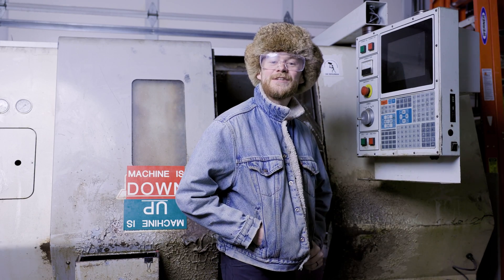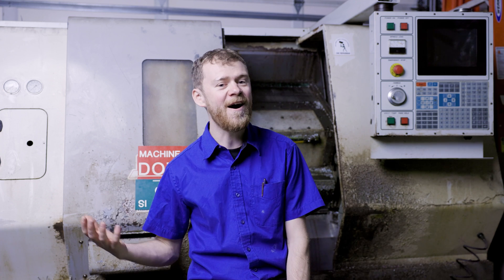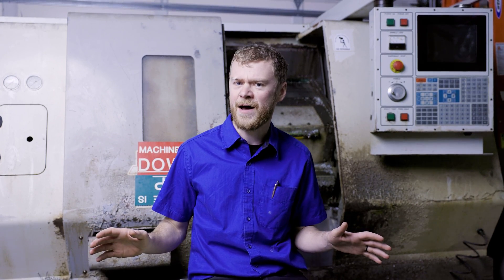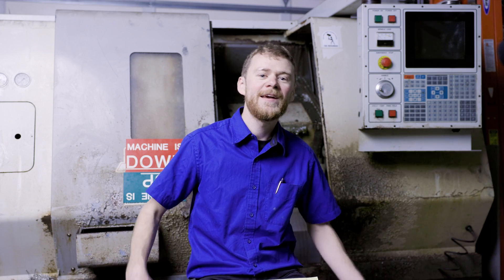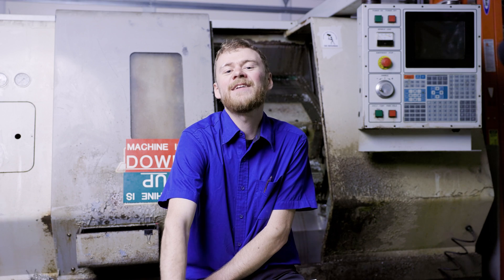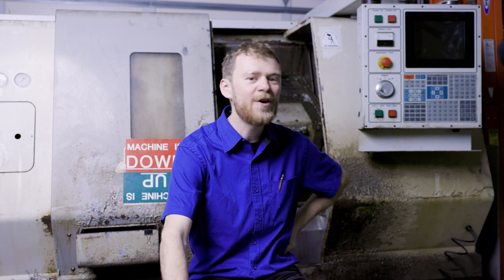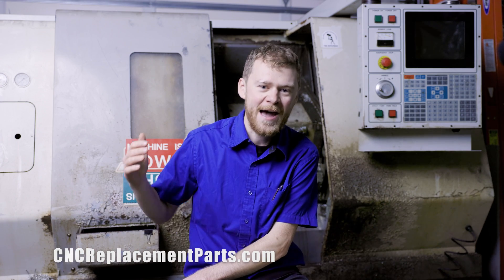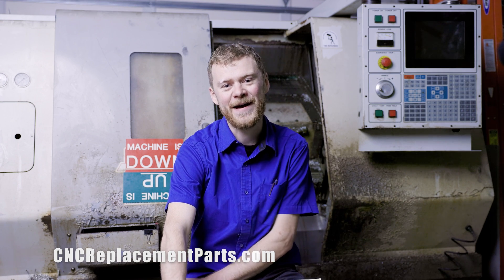What CNC should I buy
Let's talk best machine for you.